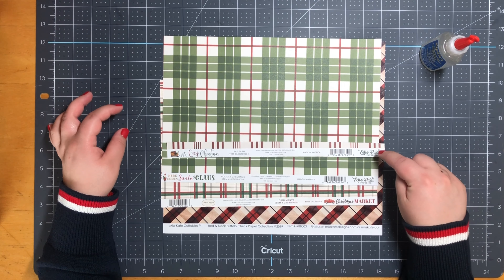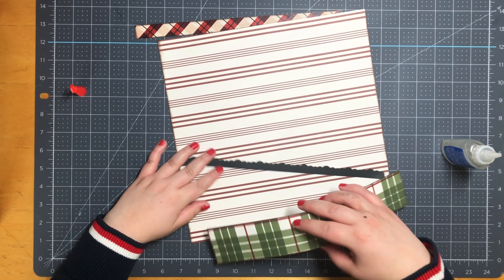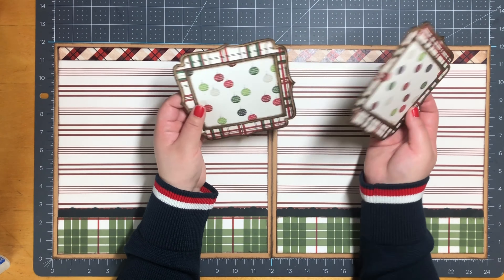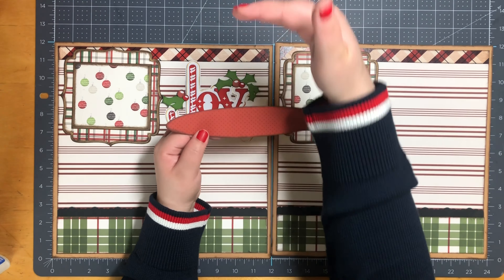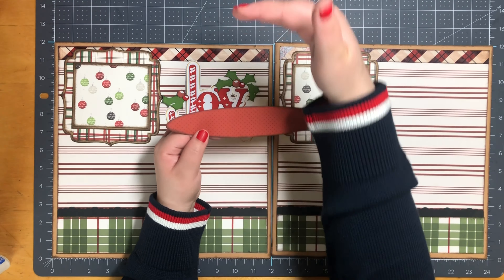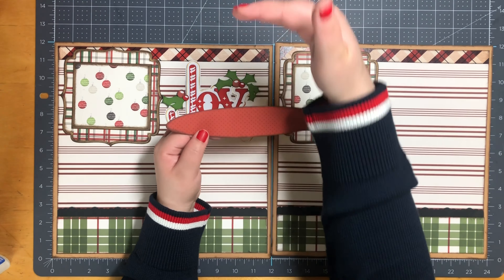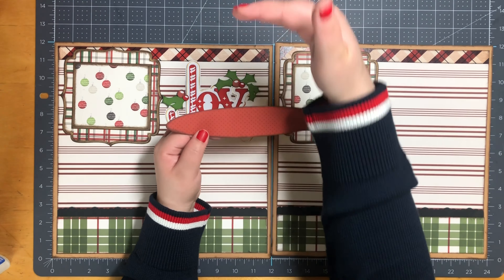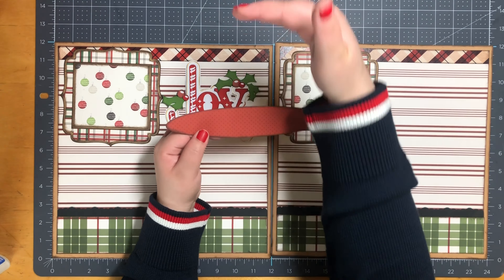Christmas in July, 2 Page 12x12 Scrapbook Layout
Music I listen to while I craft: PMJ

Pound Pals Reindeer